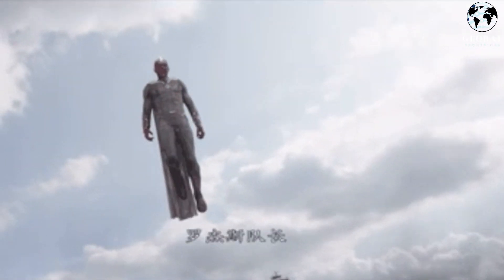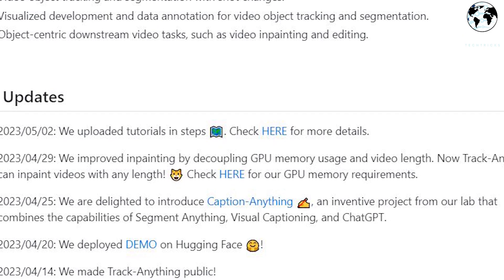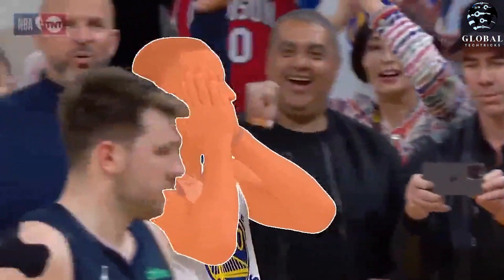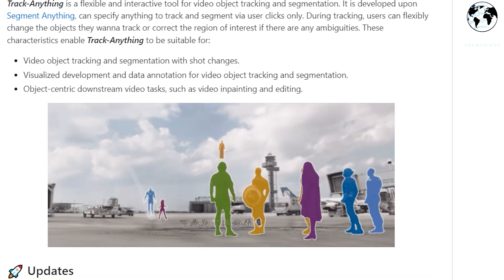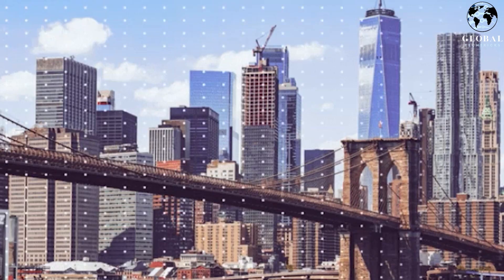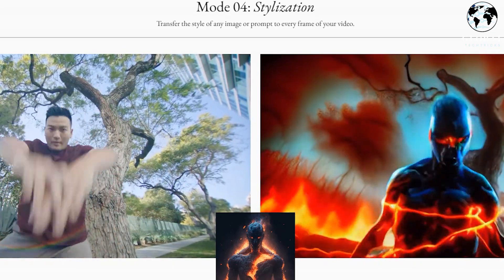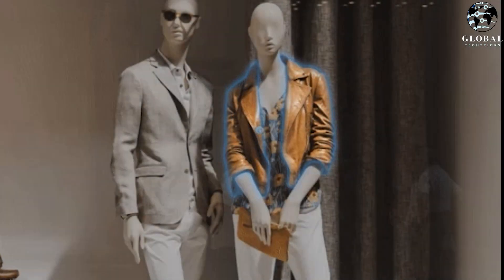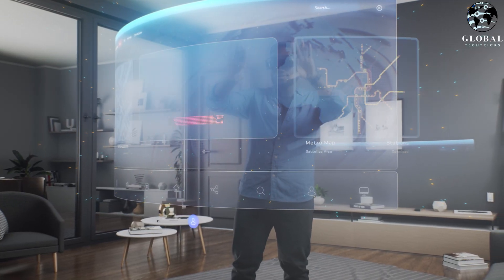Track Anything ai - Tracking Everything | Meta Track Anything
Track-Anything is a video object tracking and finetuning segment anything model tool that utilizes Meta's Segment Anything Model. track anything ai is designed to segment and track objects in videos, allowing for precise identification and monitoring of specific elements within the footage. The application of artificial intelligence and machine learning techniques in this field has led to significant advancements in computer vision tasks.

By leveraging theMeta Track Anything and the Segment Anything Model, track anything ai provides users with the capability to accurately track objects in videos, even in complex and dynamic scenes. This can be useful in various domains, including video editing, surveillance, augmented reality, and more.
With Track-Anything, you can effortlessly monitor and identify specific elements within video footage. The Meta Segment Anything Model and Meta Track Anything, developed by Meta AI, enables accurate object tracking and segmentation, providing unparalleled precision in video analysis.

By leveraging deep learning algorithms and Meta's expertise in AI research, Track-Anything delivers state-of-the-art capabilities in motion tracking and object segmentation. The tool empowers users to effortlessly track and monitor objects in real-time, enabling applications in various domains such as surveillance, sports analysis, and video editing.

If you're interested in exploring more about the Meta Segment Anything Model, you can find discussions and information on platforms like Reddit. Meta's research and development in AI and track anything ai, particularly in the field of object segmentation, have paved the way for breakthroughs in computer vision tasks.

In conclusion, Track-Anything, powered by Meta's Segment Anything Model, is a powerful tool that utilizes the latest advancements in artificial intelligence and machine learning for precise object tracking and segmentation in videos. It offers a wide range of applications and opens up new possibilities in the field of computer vision.